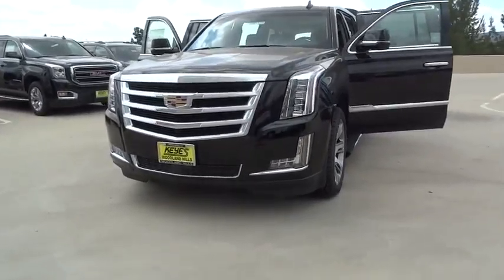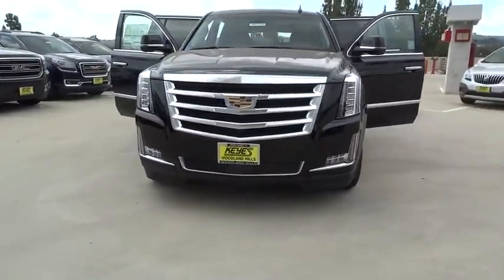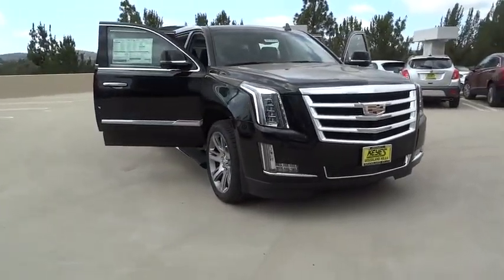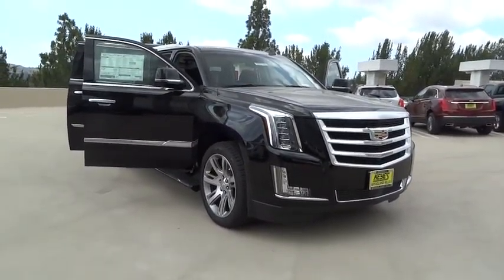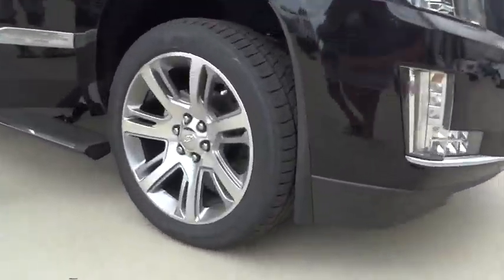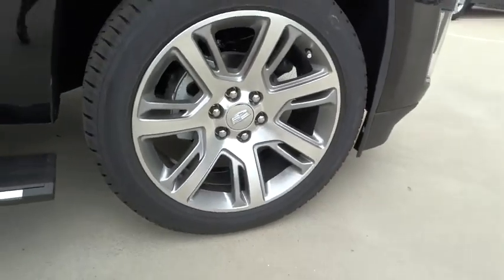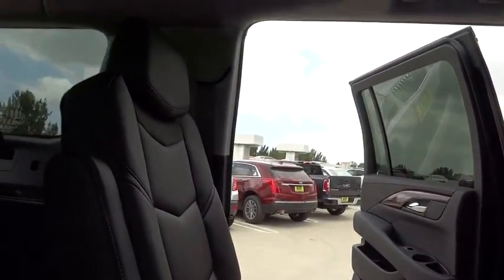2016 Cadillac Escalade ESV Los Angeles, Woodland, Beverly Hills, Thousand Oaks, Van Nuys, CA 861129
2016 Cadillac Escalade ESV
2016 Cadillac Escalade ESV Premium Collection - Stock#: 861129 - VIN#: 1GYS3JKJ9GR374831